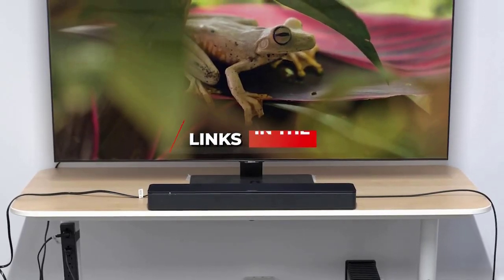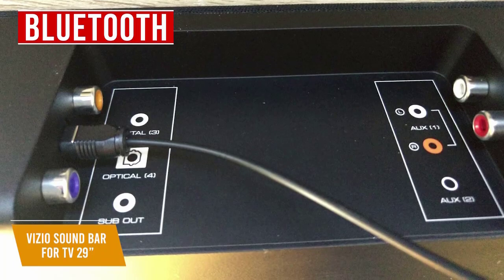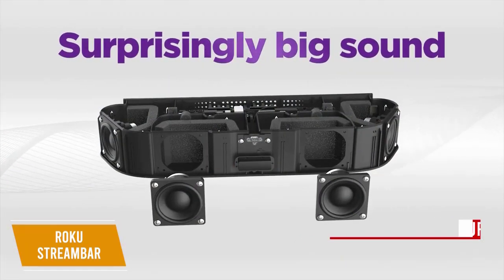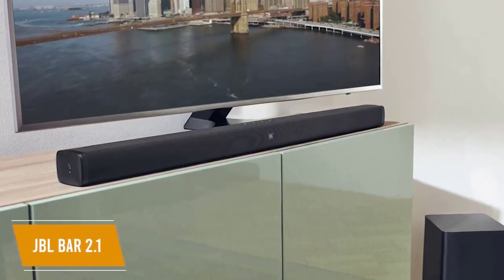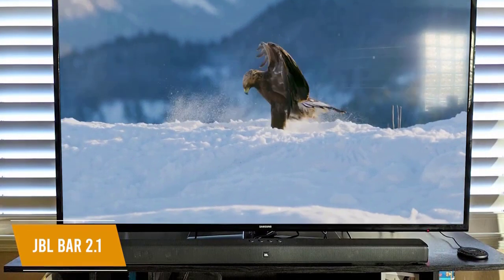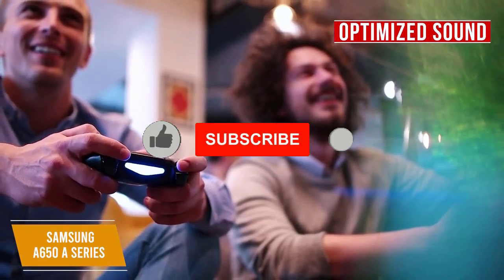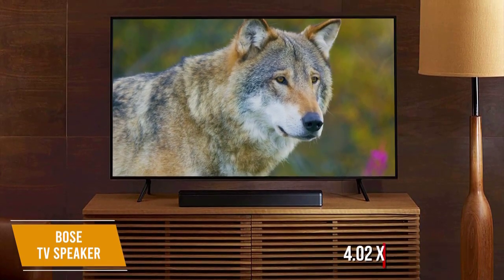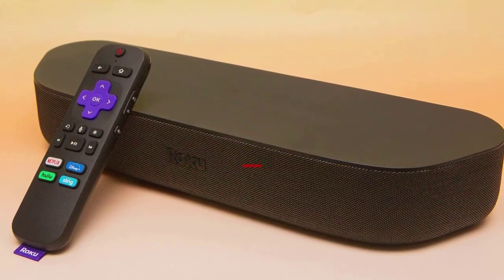✅ 2023 Review Samsung HW-A650 A Series Soundbar | Review 5 Best Budget Soundbars in 2023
► Links to Best Budget Soundbars 2022 we listed in this video:

► 5 - VIZIO Sound Bar for TV 29”
► 4 - Roku Streambar
► 3 - JBL Bar 2.1
► 2 - SAMSUNG A650 A Series Soundbar
► 1 - Bose TV Speaker